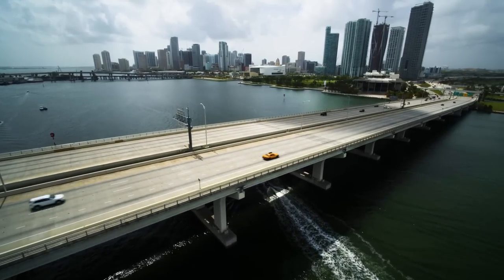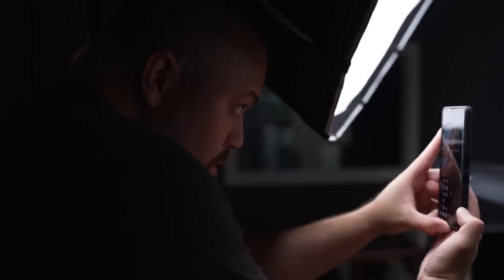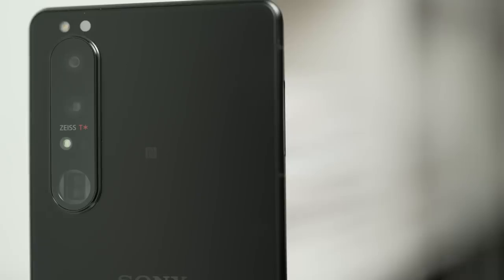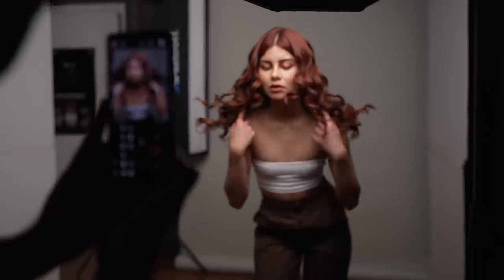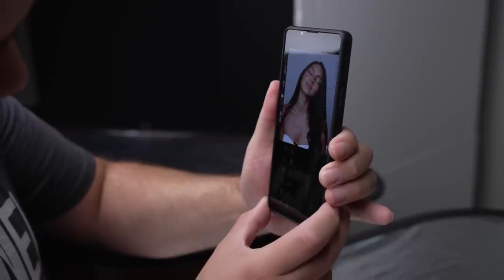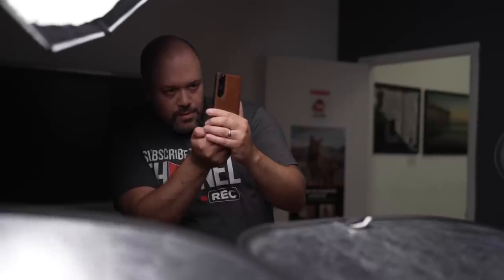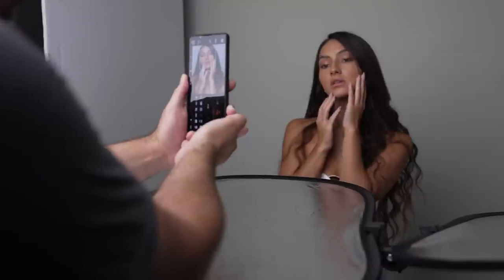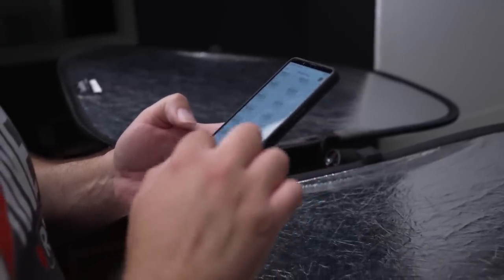Xperia 1 III – Master Portrait Photography With Tips From Miguel Quiles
Watch Sony Artisan and pro photographer Miguel Quiles master the perfect portrait with Xperia 1 III

（設定から日本語字幕を表示できます） *Multiple language subtitles available from settings.(English / 日本語 )

Based in Miami USA, go behind the scenes with pro portrait photographer Miguel Quiles on an exclusive photo shoot – shot entirely on Xperia 1 III.

With its triple lens camera and versatile focal lengths, Xperia 1 III was made to master the perfect portrait in any setting. Featuring both a 70mm and 105mm lens, Migel Quiles utilises his Xperia to recreate the portrait excellence only previously possible using his Alpha camera toolkit. For flawless captures from pose to pose, Real-time Eye AF ensures the accurate capture of his subjects’ profiles. Shooting in RAW to work with his files in post-production, Photography Pro also streamlines the device’s UI for Migel Quiles, making adjusting photos as seamless as shooting them.

Learn more tips from Migel Quiles on how to master studio-perfect portraits on Xperia 1 III.